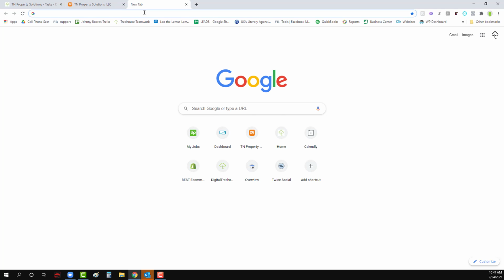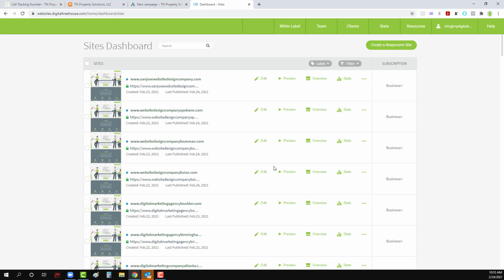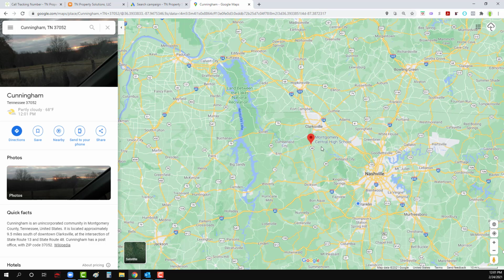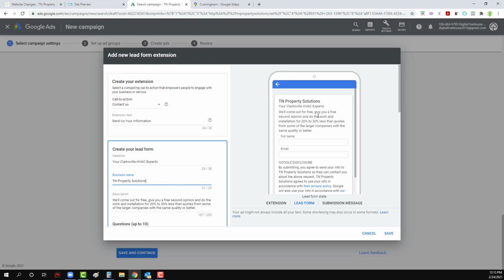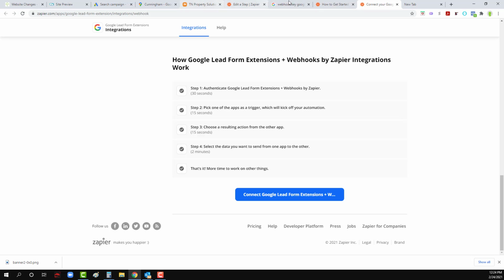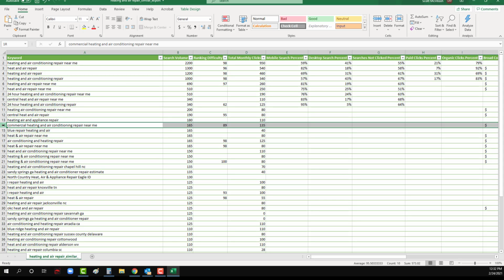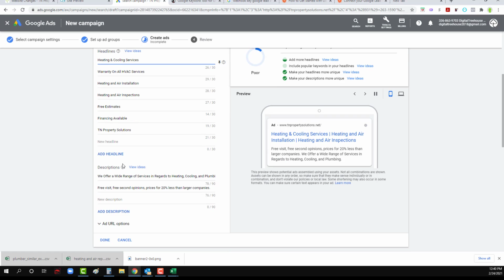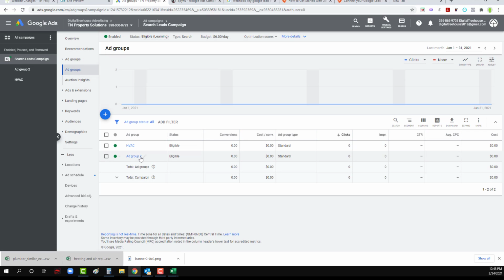Setting Up Google Search Ads with Conversions plus Call Tracking and Lead Forms